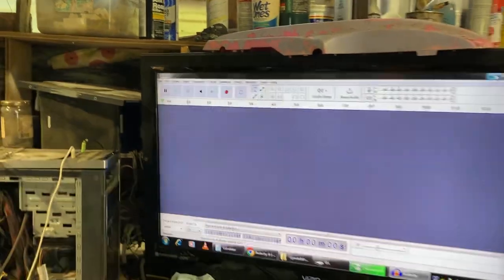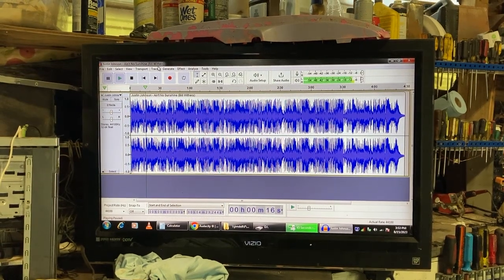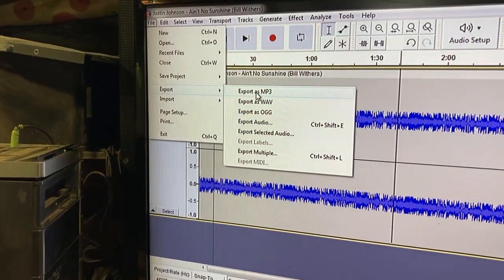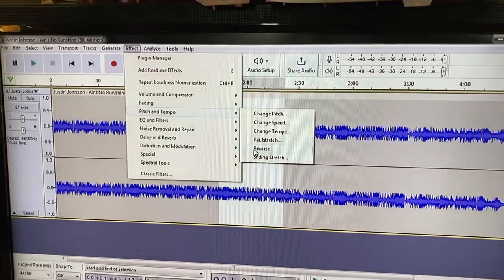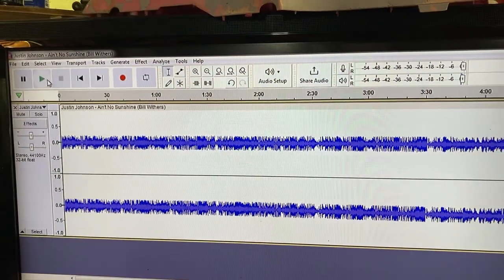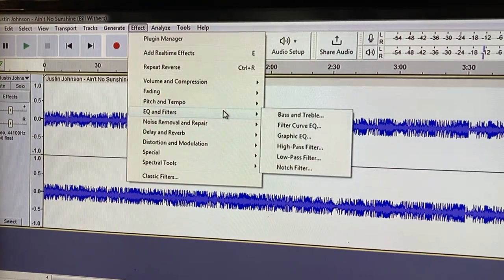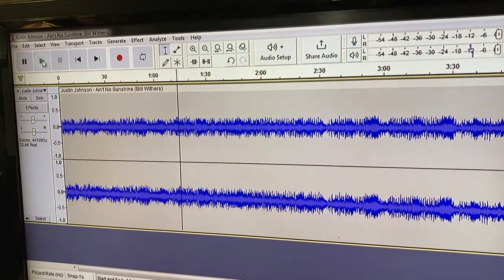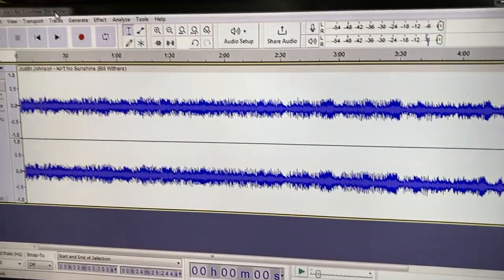Using Audacity for video editing